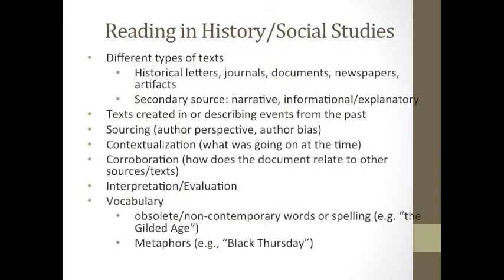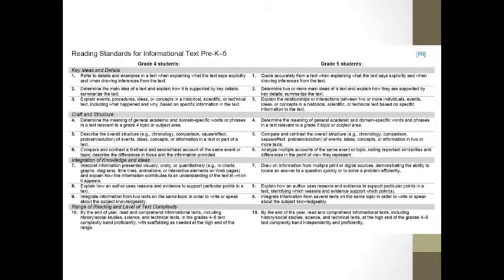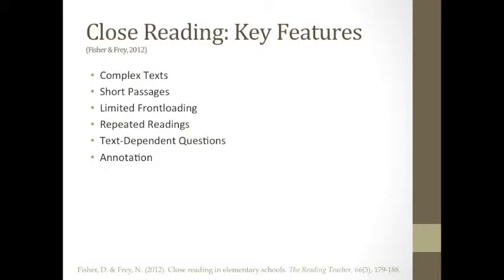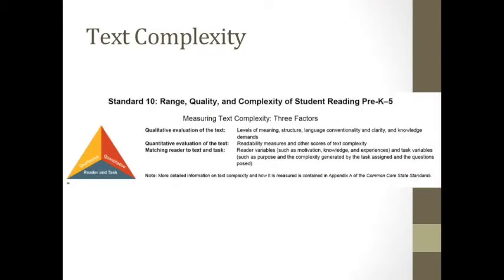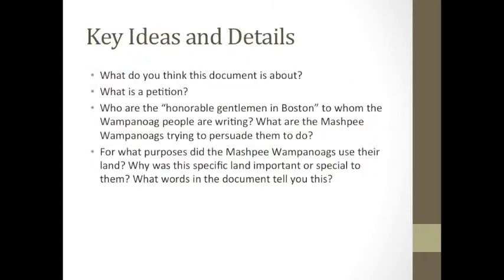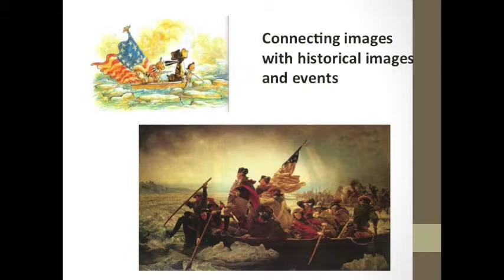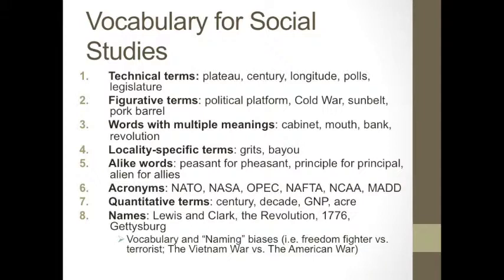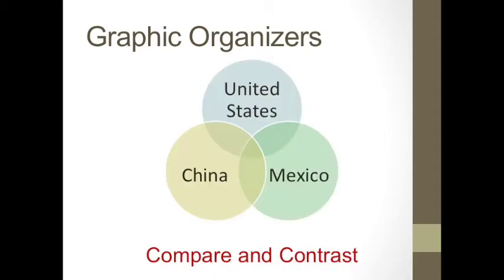Social Studies and Informational Text